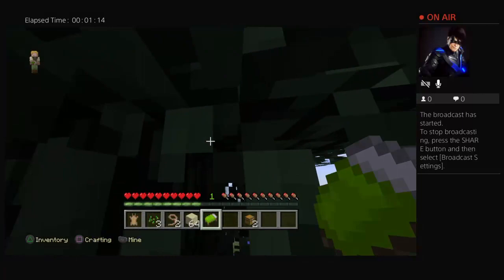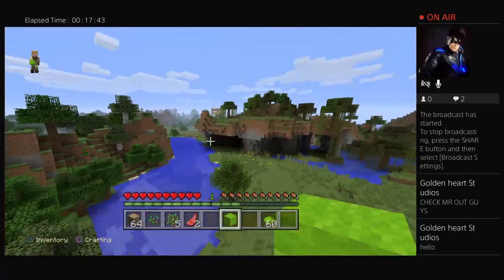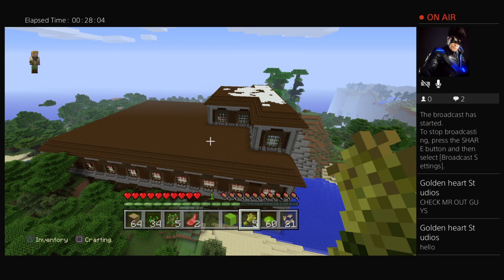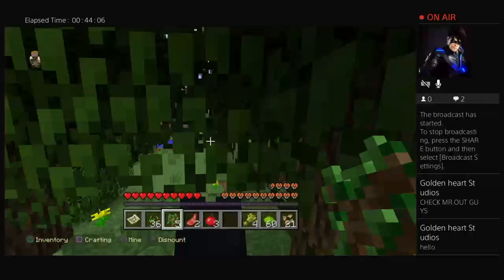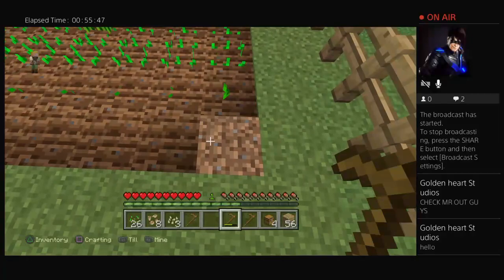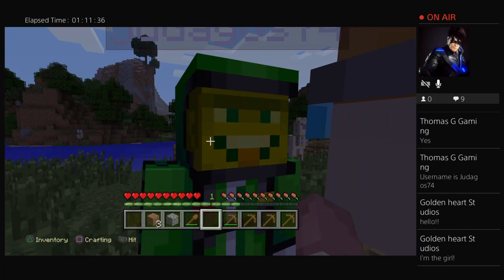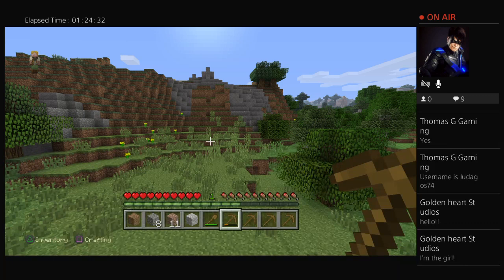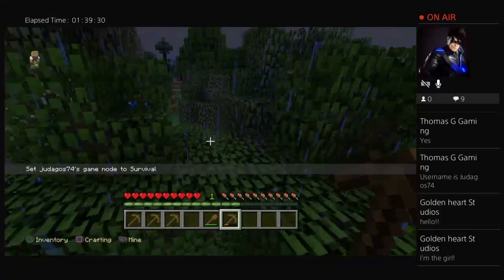2 ep of survival lets play with friend